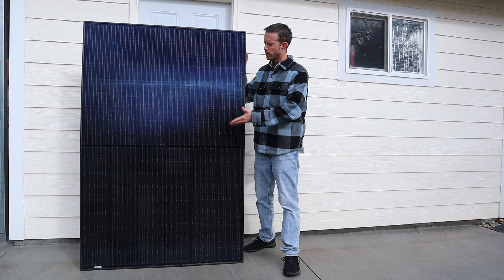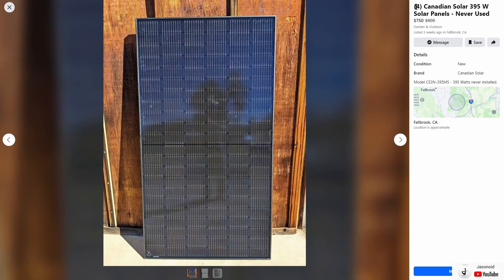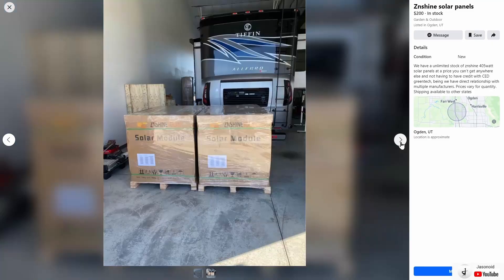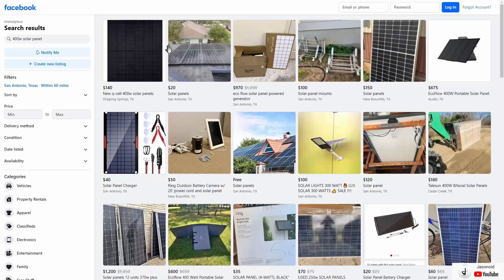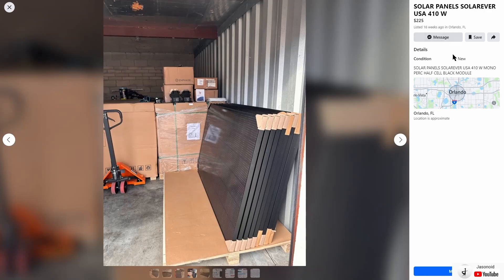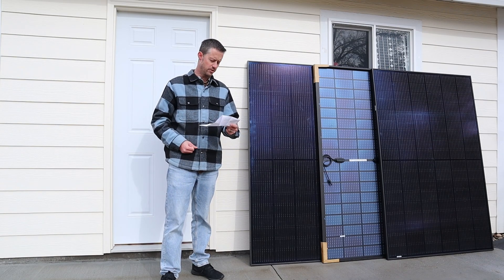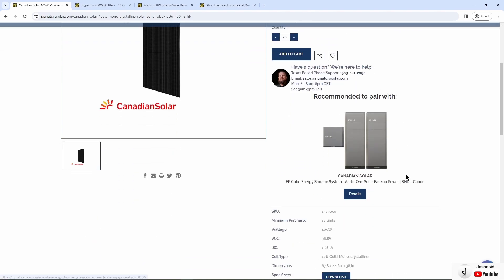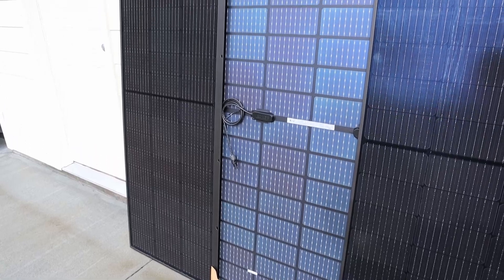The SECRET to Finding Cheap 400w Solar Panels! I Paid Only $150 EACH!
I found the best deals on 400w solar panels on Facebook Marketplace! These deals are found all over the country! Take a look in your area and maybe you can find something similar! The panels I purchased are the Talesun 400w Bifacial panels for $150 each!

If you can't find any local deals on 400w solar panels, check out these websites too:

*Have a solar or power station question? Get in contact with me HERE:*